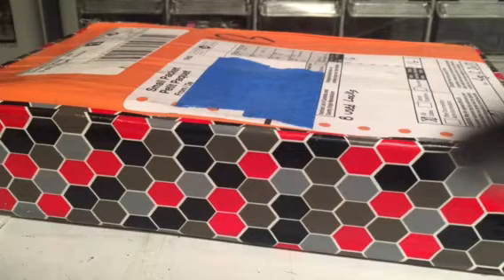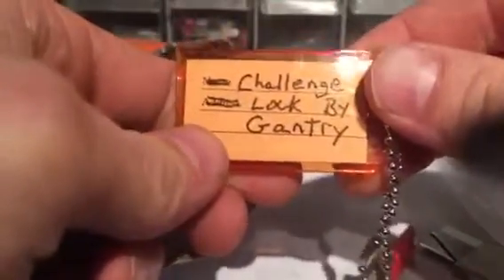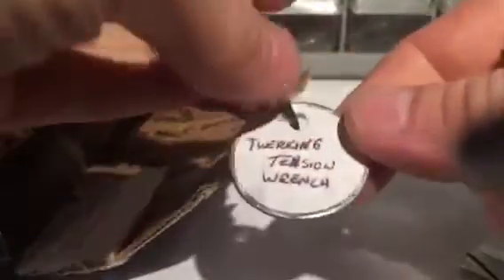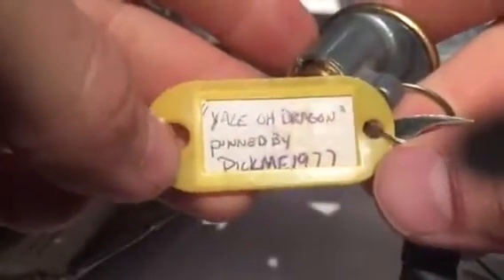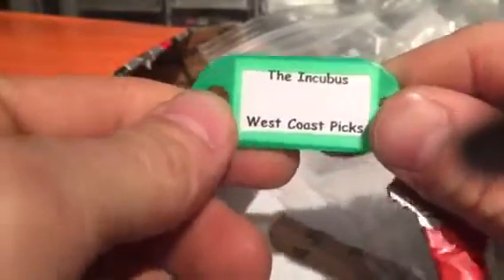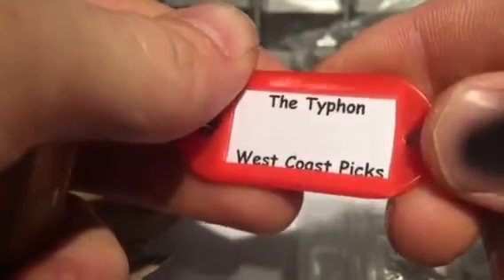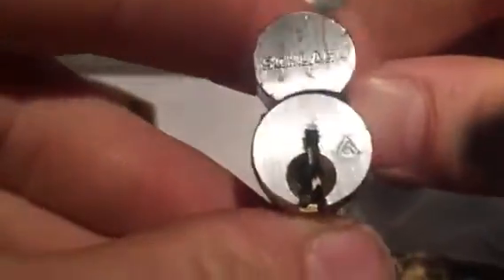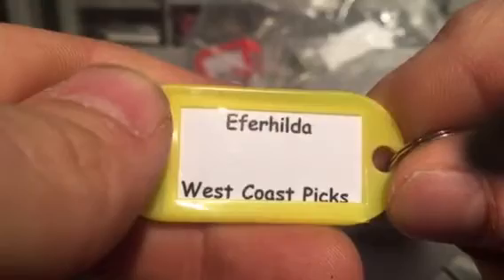Awesome package from West Coast Picks! (19)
Hey guys, welcome back.  This is the opening up of a great package of challenge locks from West Coast Picks!